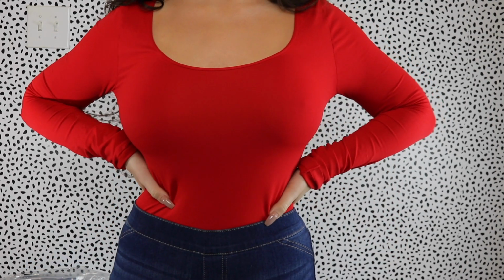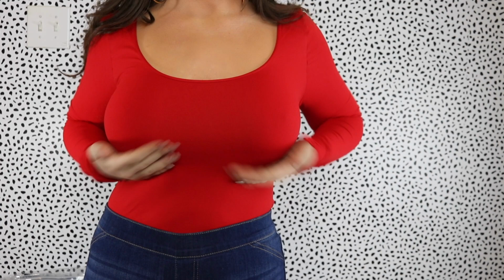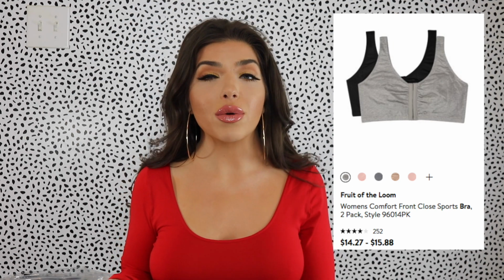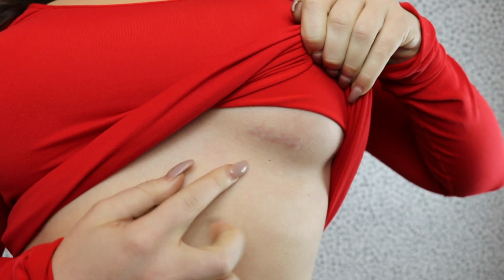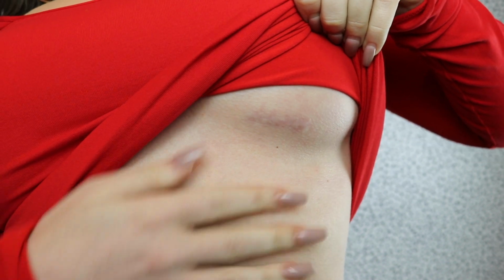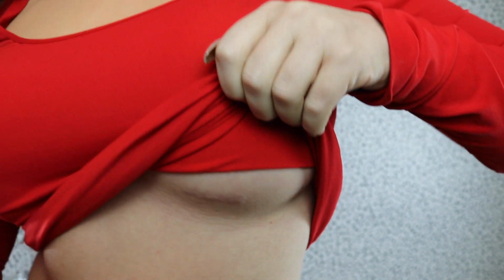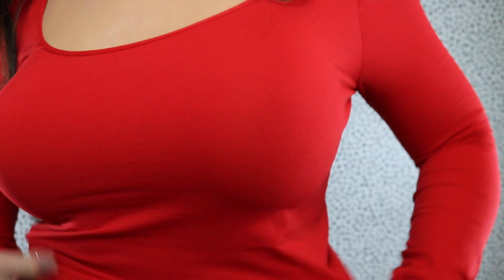BOOB JOB UPDATE : 6 MONTHS POST OP | Breast Augmentation Regrets & What They Don't Tell You | Q&A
Hey Y'all! In this video I'm talking all about how my boobs are doing 6 months after surgery, my regrets & what people don't tell you about getting your boobs done.

MadisonReedPayn